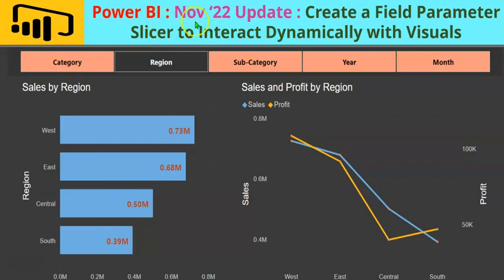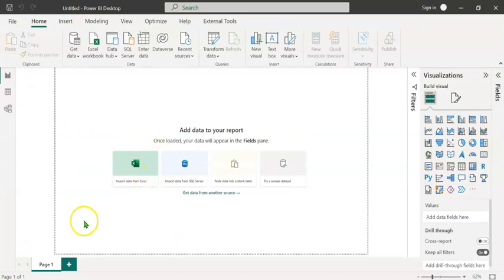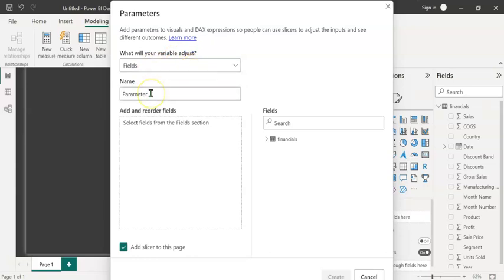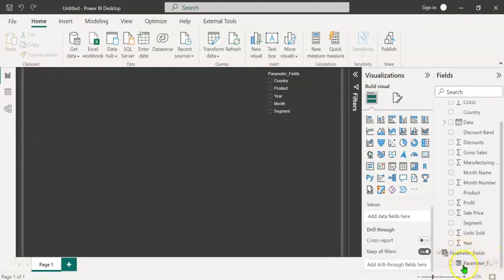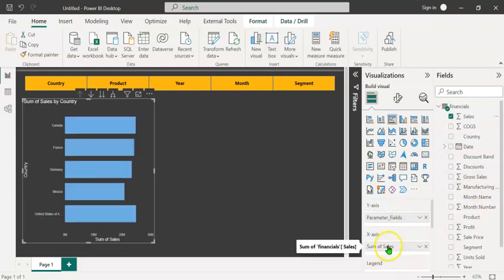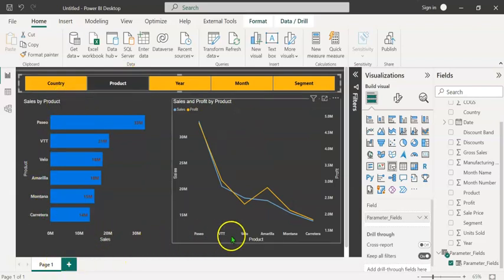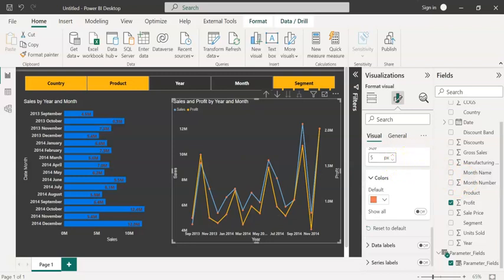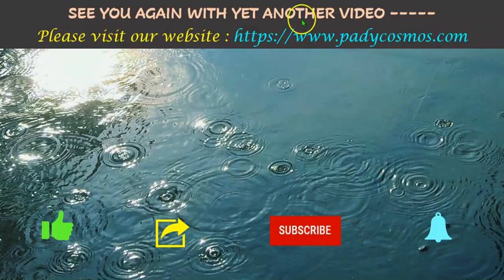Power BI : Nov 2022 Update : Create a Field Parameter Slicer to Interact Dynamically with Visuals